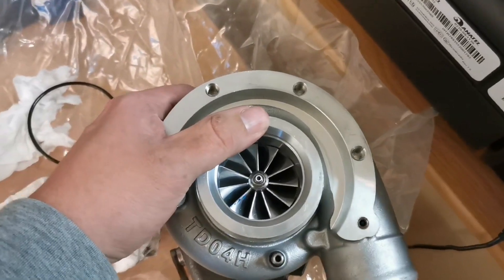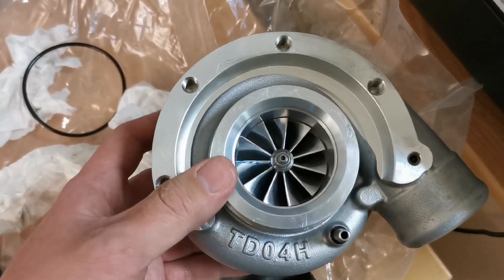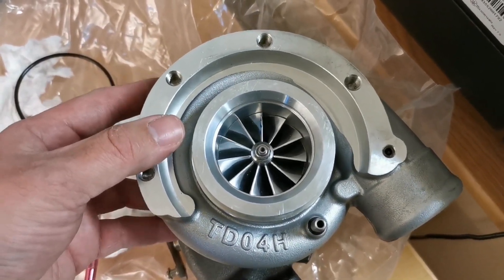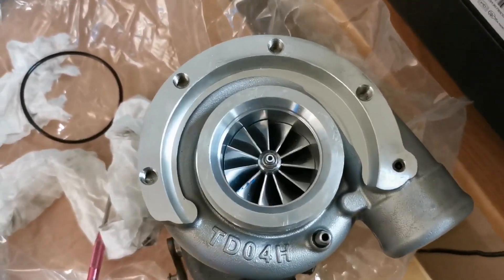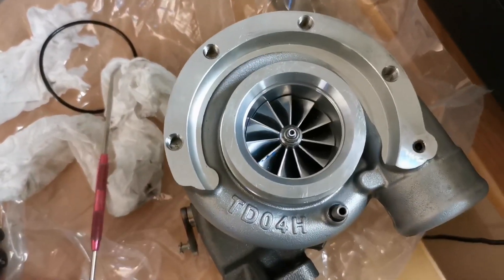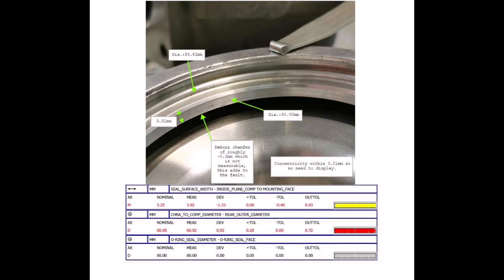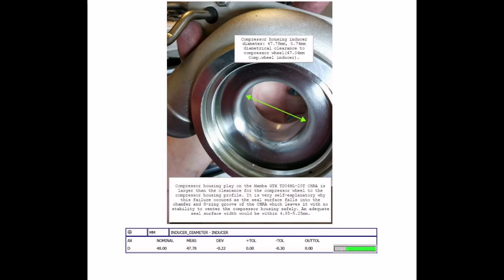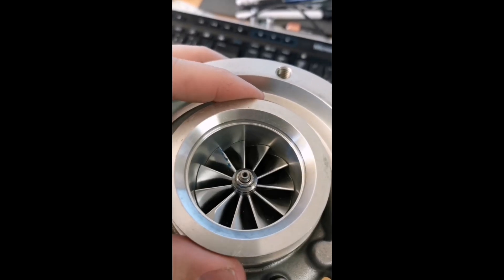The poor quality of Mamba turbos... (not the current one I use)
Mamba turbos have garbage quality, this is not my current turbo in use, but the previous one that had me to rebuild a lot of things.

I work as a measurement engineer and this is my measurement report I did on it after the thing destroyed itself and hurt my engine.

I did get money back for the turbo after starting a claim against them on EBAY. Never saw any compensation for the damage caused.

I have seen 4 other cases of mamba turbo having too tight bearing clearances and refuse to spin past a certain point and 2 more cases of badly machined compressor housings causing them to not stay seated as intended.